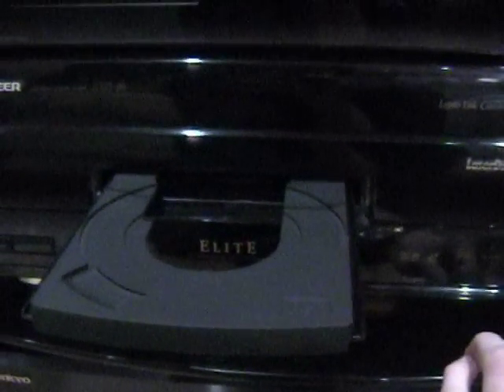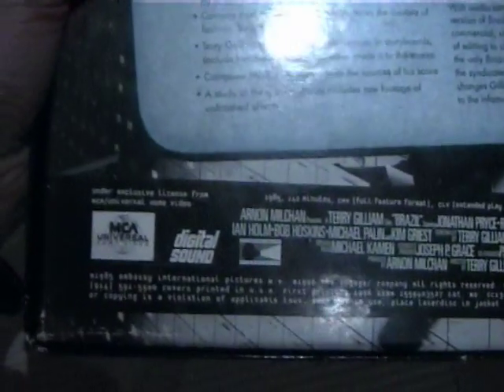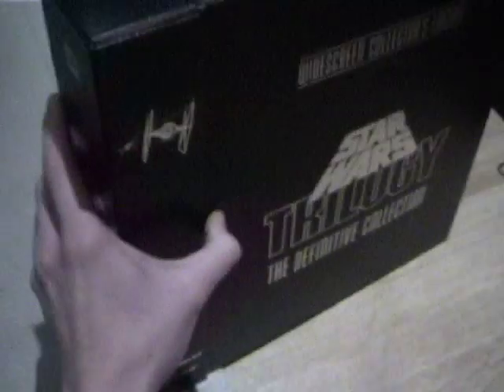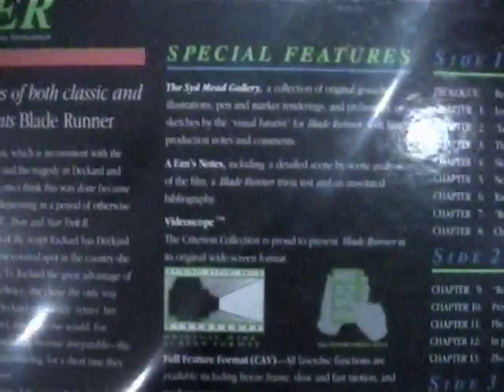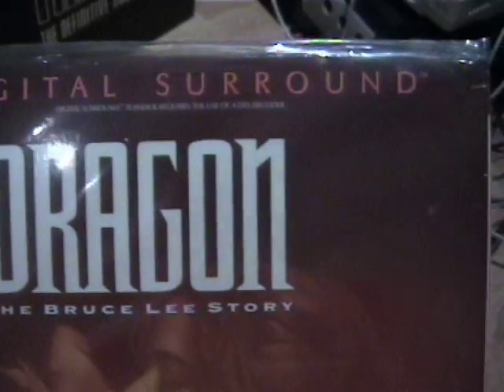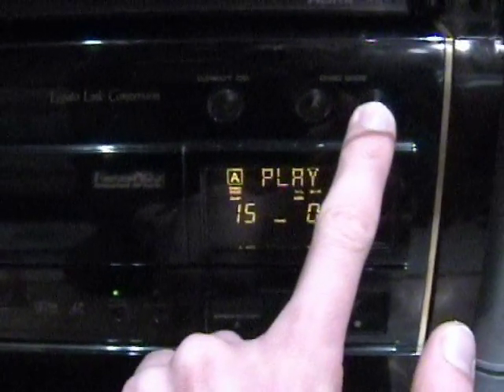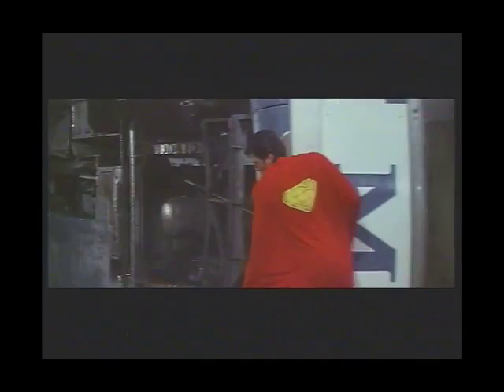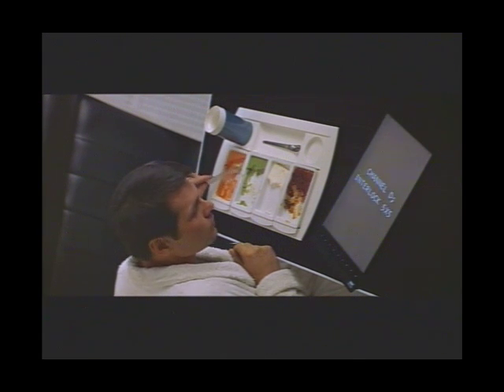Pioneer Elite CLD-99 LaserDisc Player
Review discuss the CLD-99 LD player and demonstration of the picture quality and review of some films.

Films included in the review are SW episode 1 ( CLV ), Superman II side 3 ( CAV ), Starship troopers and 2001 ( both with laser rot ).